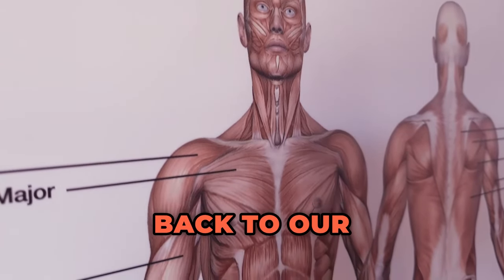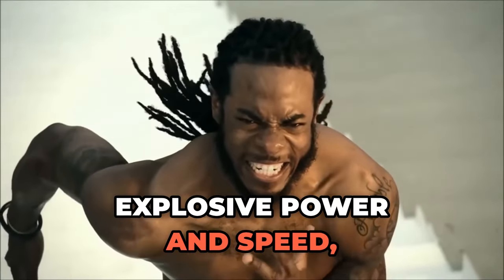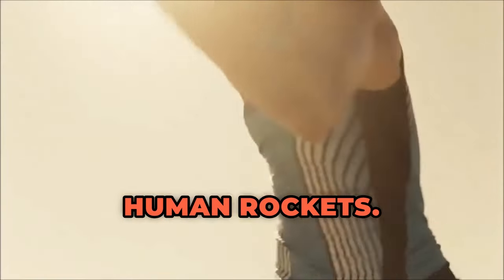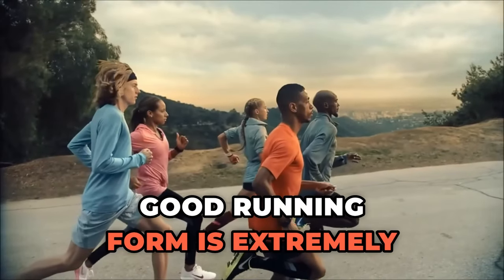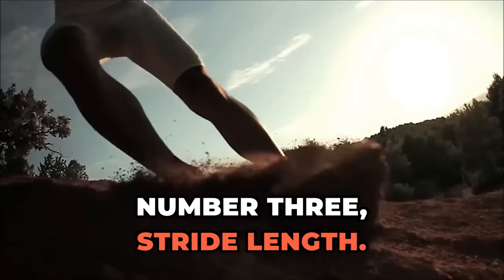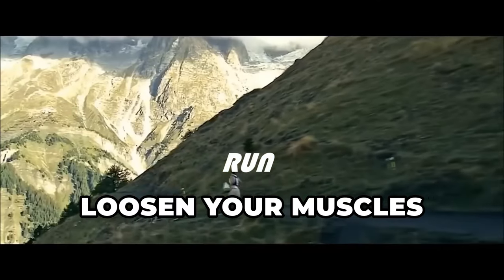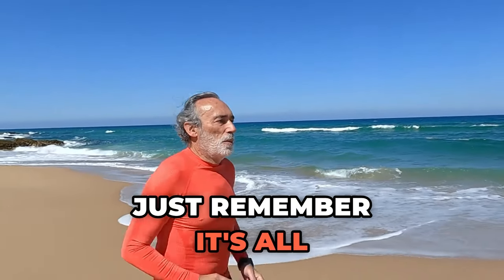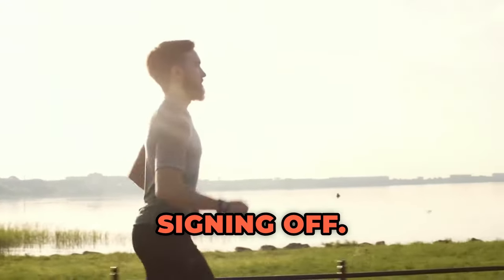Why Are Sprinters SO Muscular?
A deep dive into why you should consider adding sprinting into your gym routine.

Online Fitness Coaching?